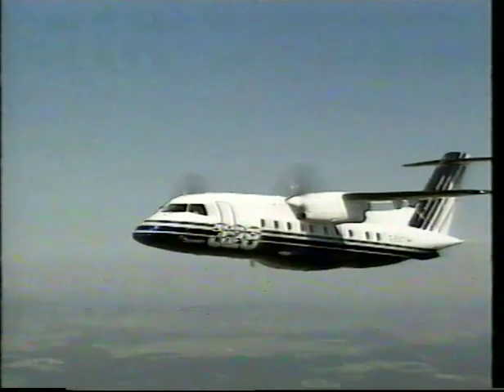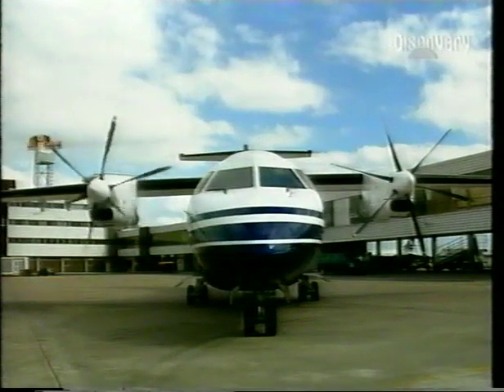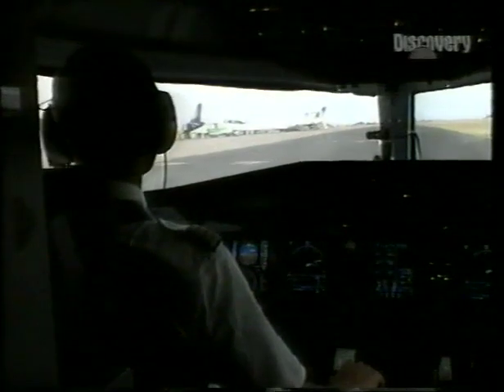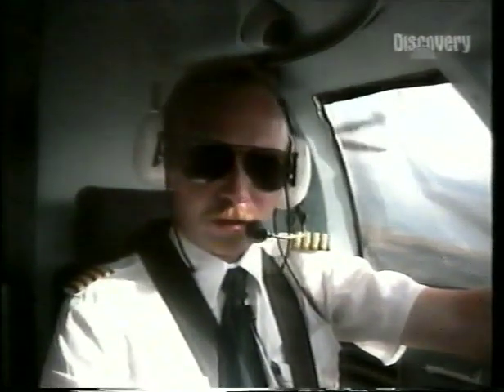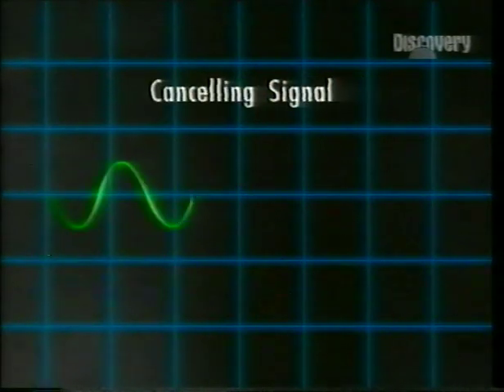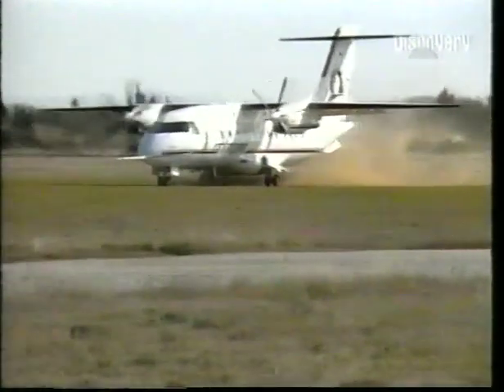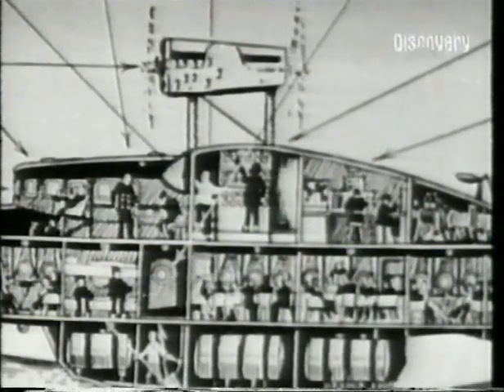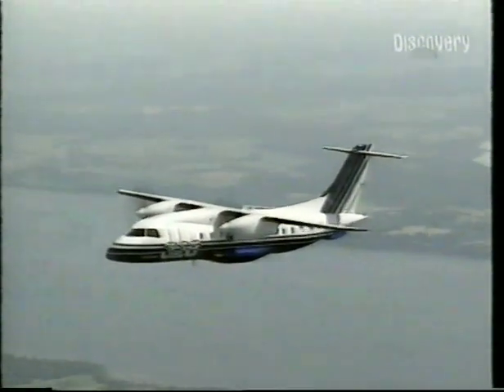Flight Deck Dornier 328 Pt 1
Another VHS episode from 1995.